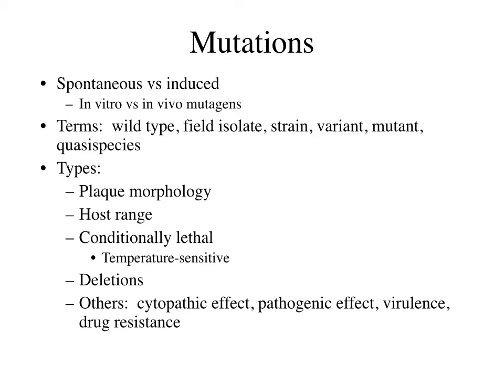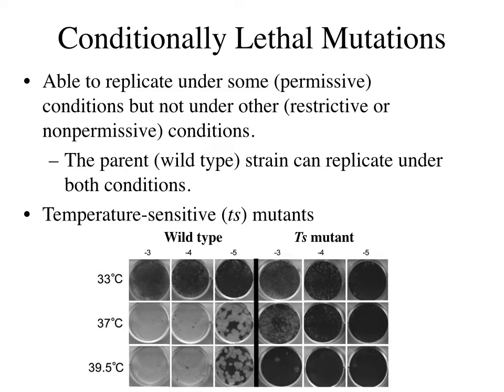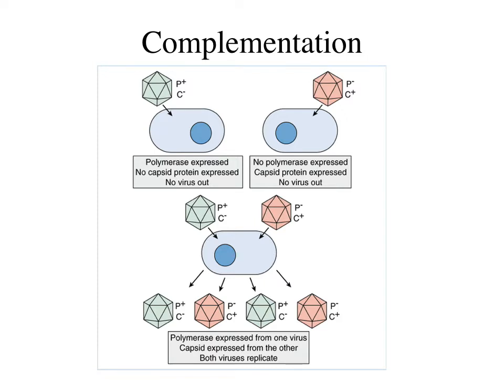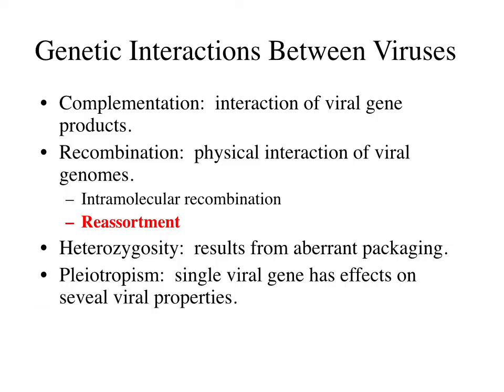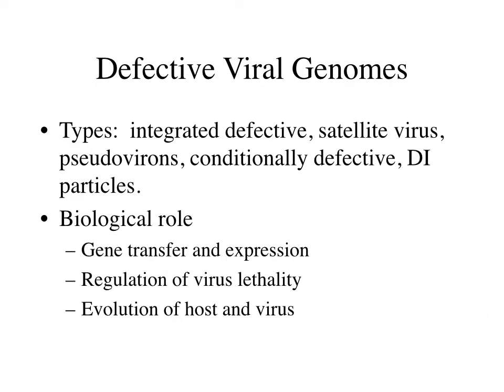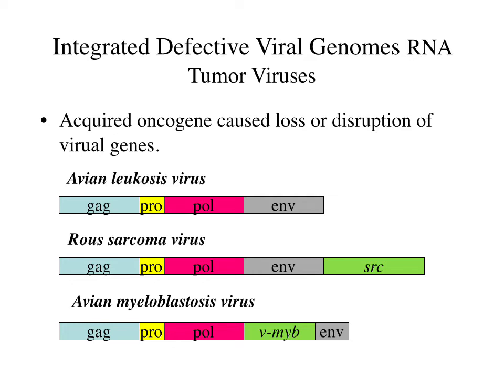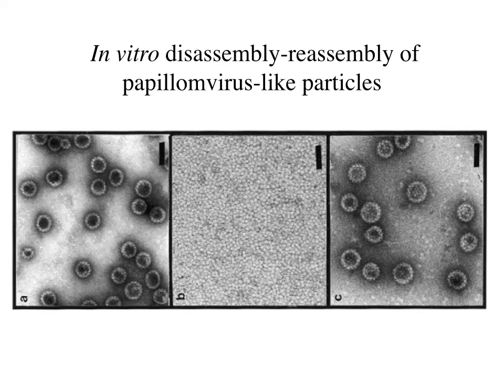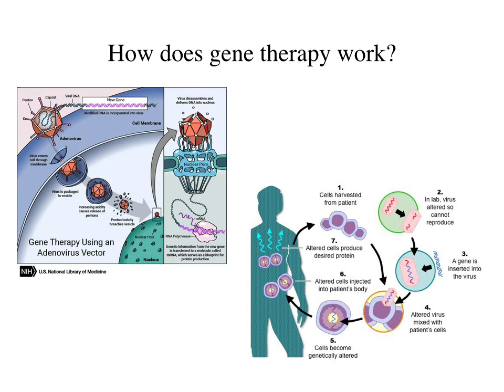Lec 9 virology